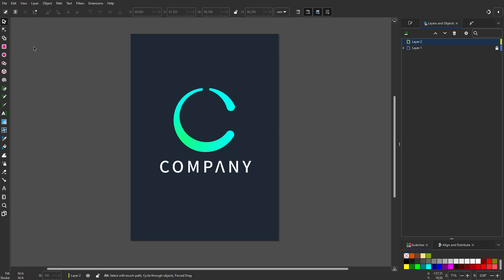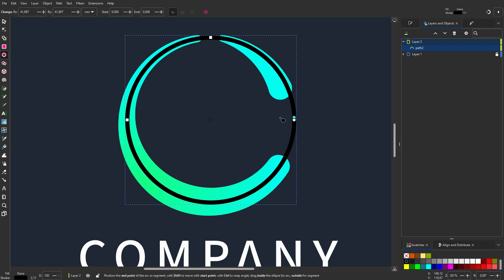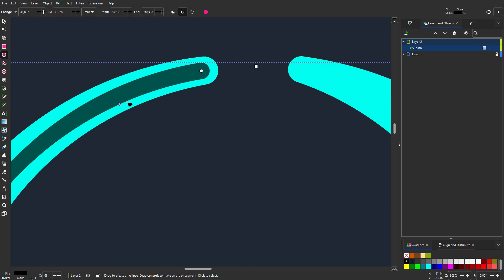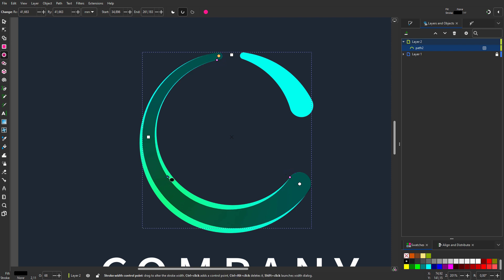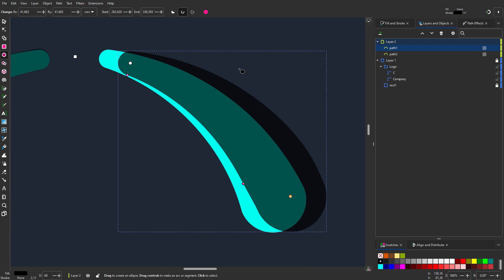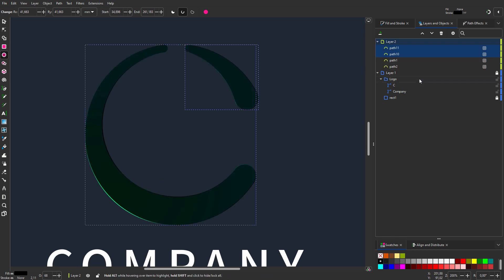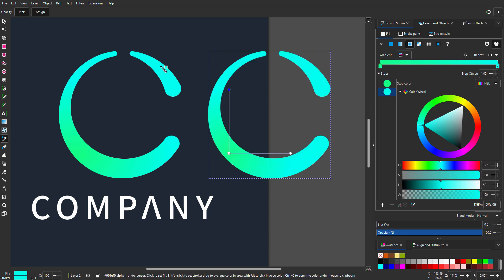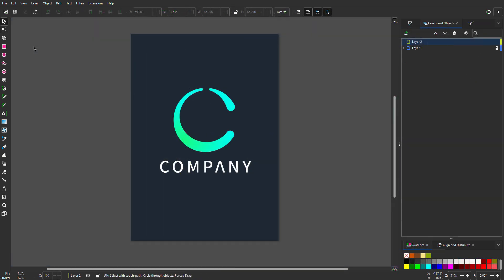27) Power stroke in Inkscape 1.3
In this lecture we will use the Power stroke to create a logo. It wasn't until illustrator CS6, until you were able to create a variable stroke width. So the Power stroke is a powerful tool to have in your arsenal. You can add as many control points as you wish, to define the width of a line.